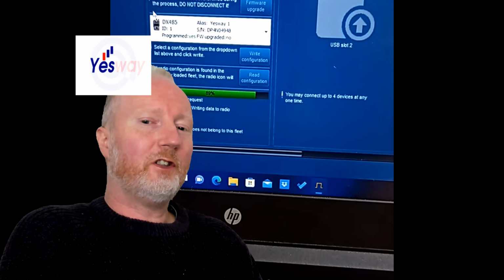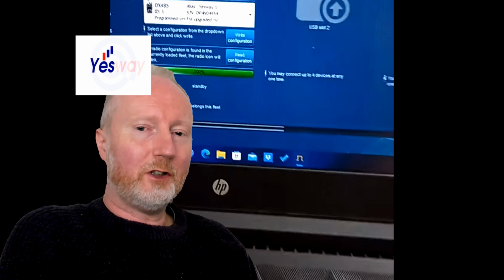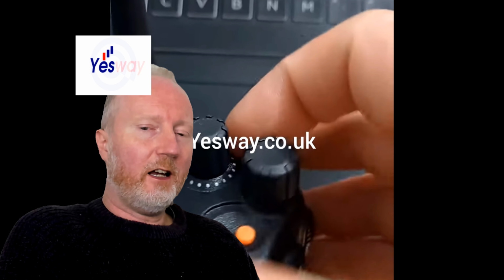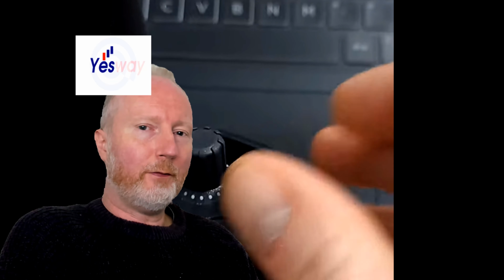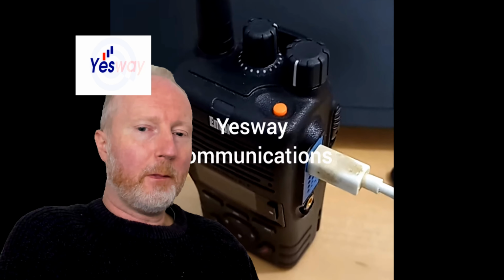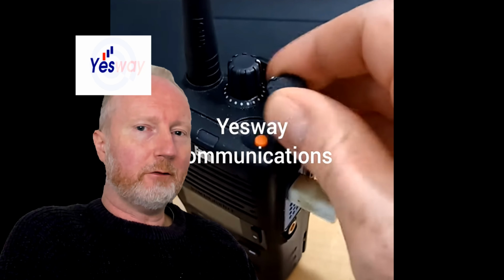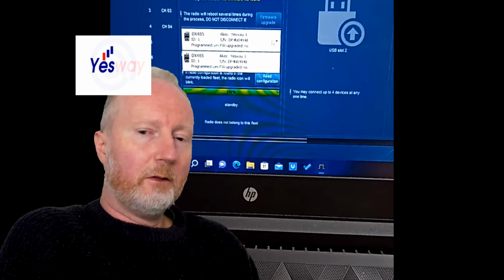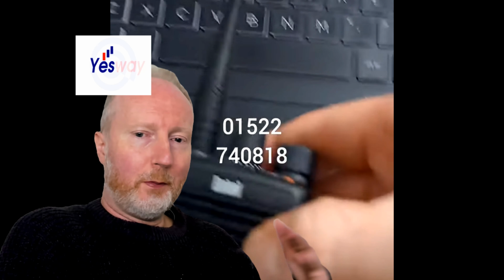How to program a modern two-way radio | Yesway Communications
How to program a modern two-way radio talk by Craig from Yesway Communications, a Lincoln UK-based wireless telecommunications service provider.

The video talks about how a two-way radio is programmed, in terms of equipment.

This video features an Entel DX series handheld two-way radio, but all modern radios are programmed similarly.